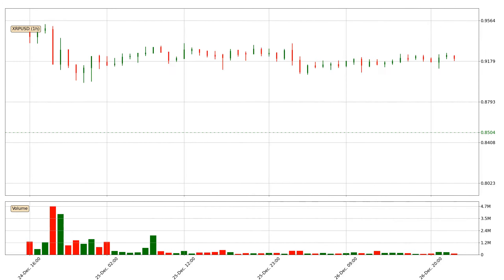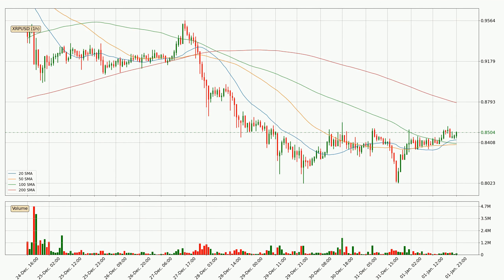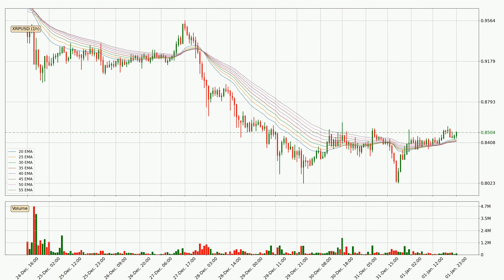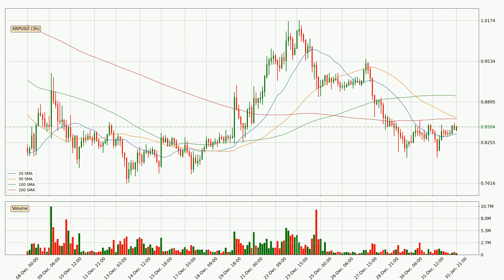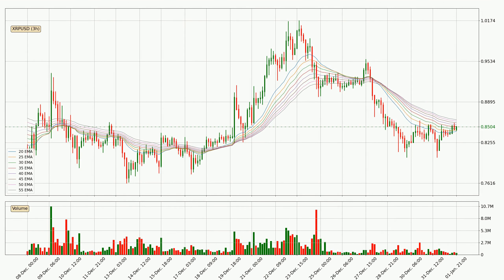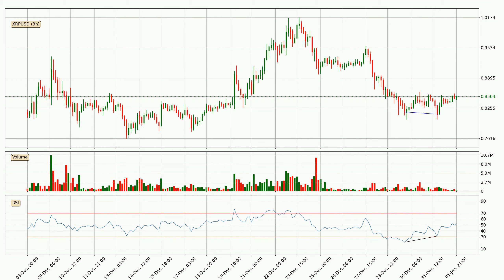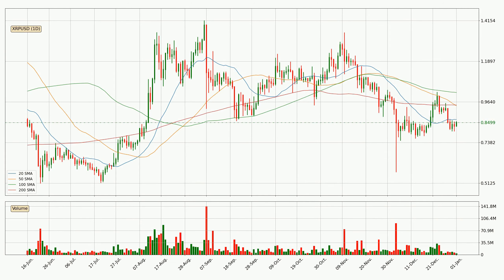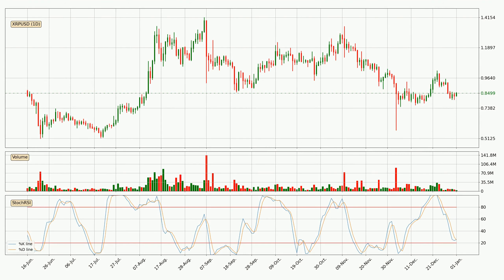Daily Update Ripple | What The Technical Analysis Predicts? | FAST&CLEAR | 02.Jan.2022